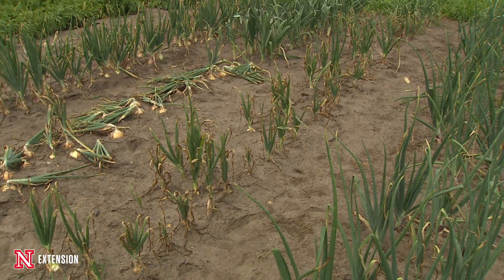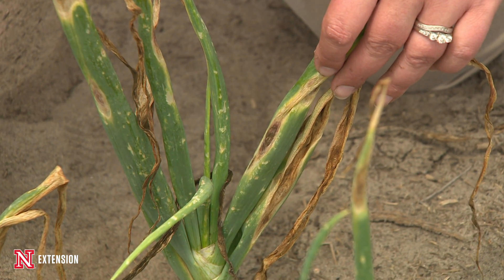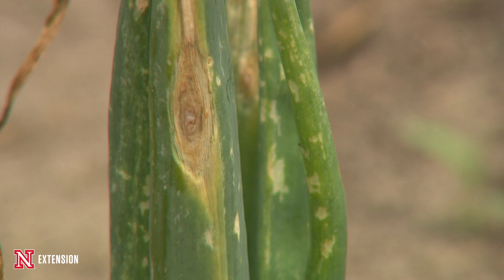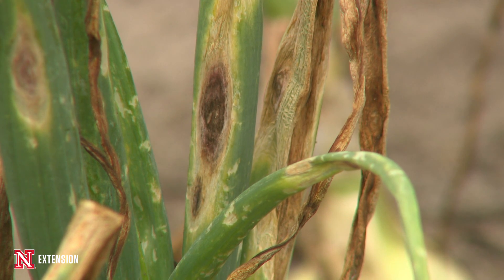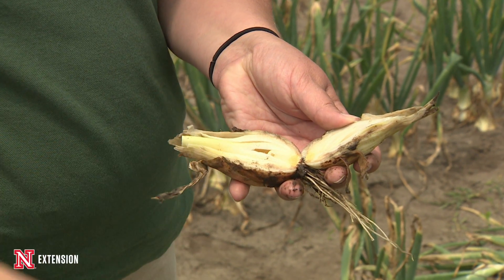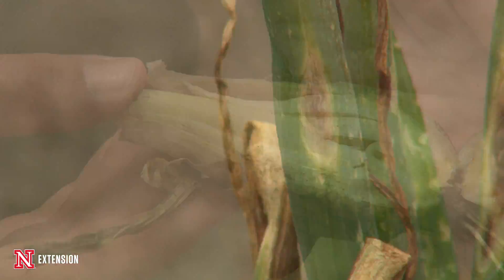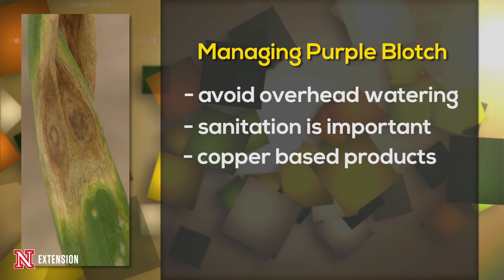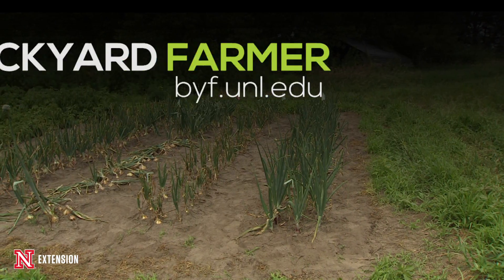Purple Blotch Disease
Nebraska Extension Educator Amy Timmerman shows a blotch disease on onions and talks about how to control it.